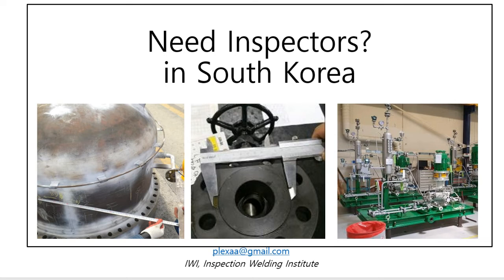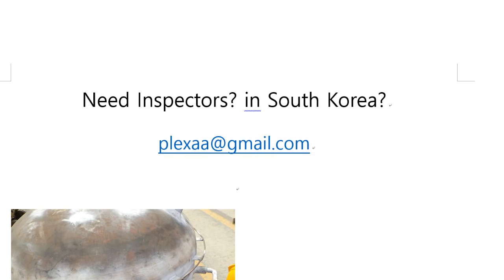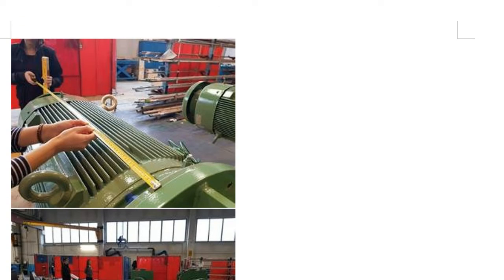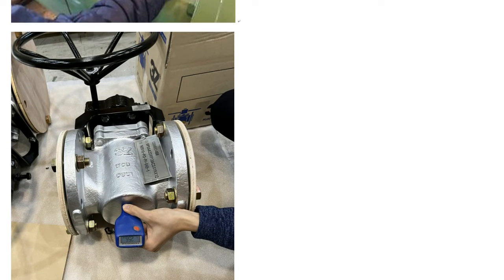Need inspectors in South Korea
IWI, Inspection Welding Institute

IWI provide an overall inspection service in South Korea.
our inspectors are professional and we do inspection for you on time to the right place.

we can inspect pressure vessels, heat exchangers, centrifual pumps, compressors, valves, and other bulk materials.

If you need inspectors in South Korea, we do inspection for you in decent price. Please let me know if you need it by email